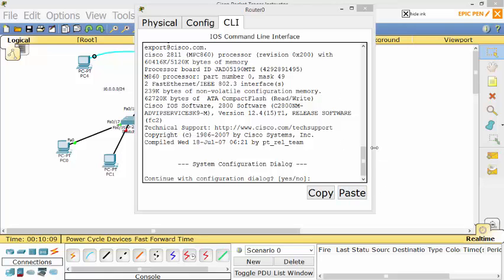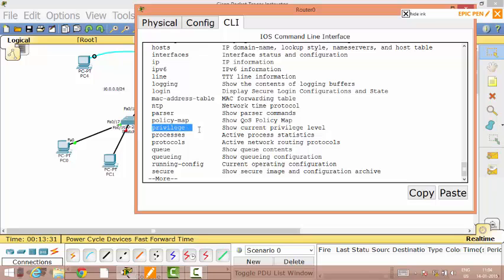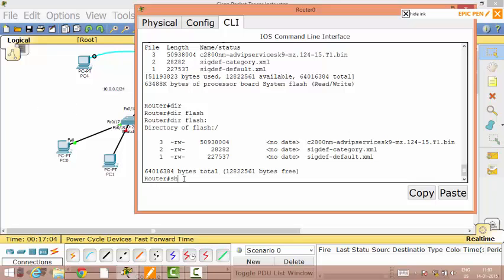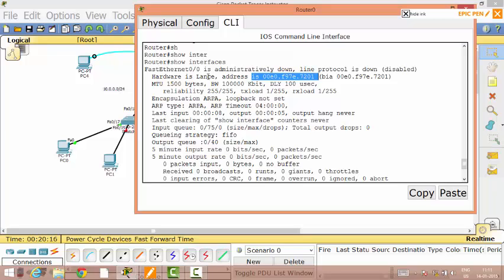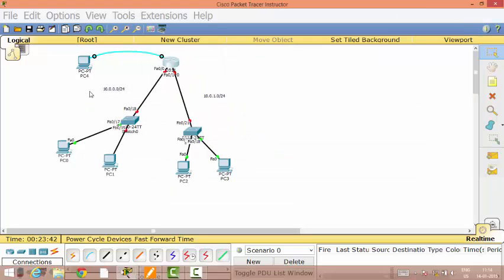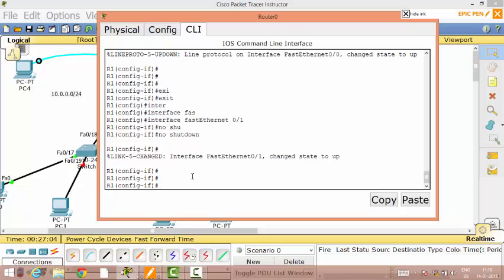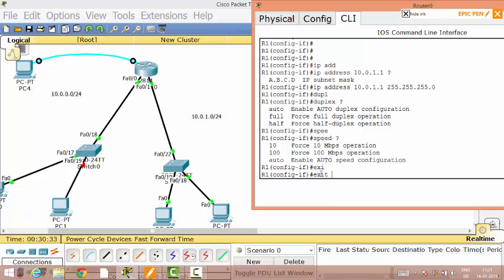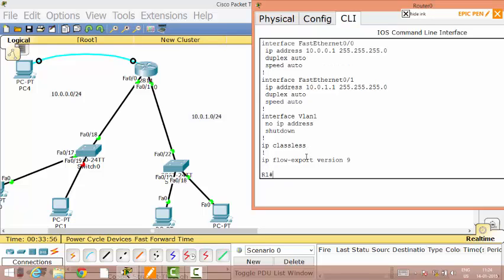SJBIT INITIAL CONFIG PART1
This is part1 of the live class of the initial configuration of a cisco router